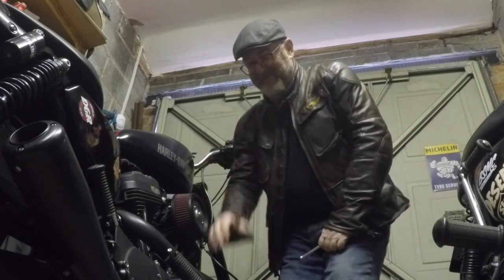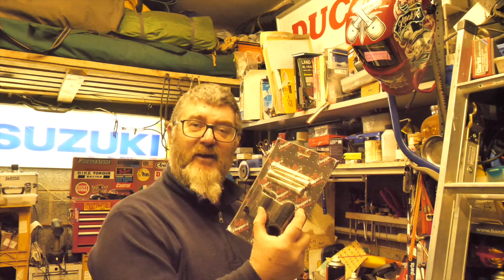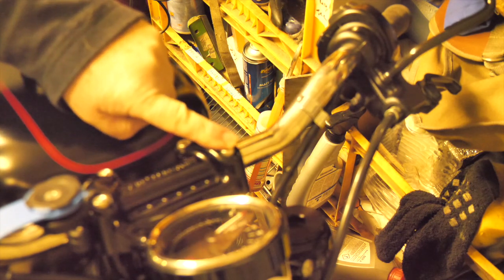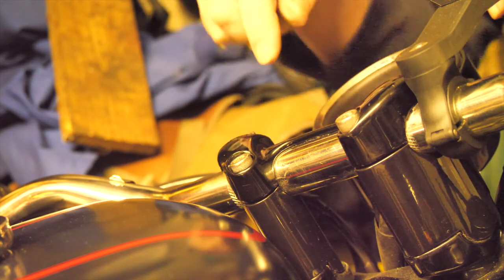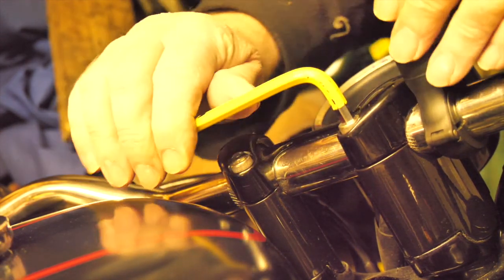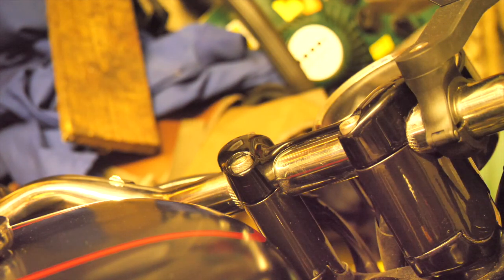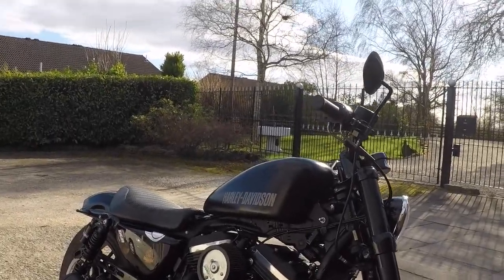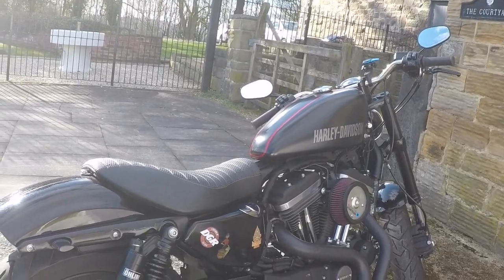Harley Davidson XL1200CX Roadster Mods review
Quick look at installing 2” risers and solo seat.